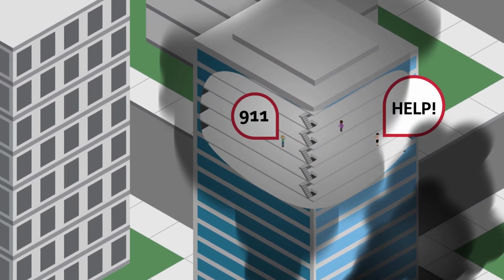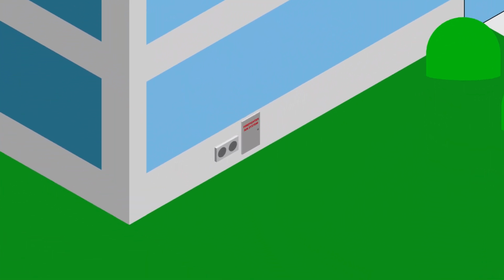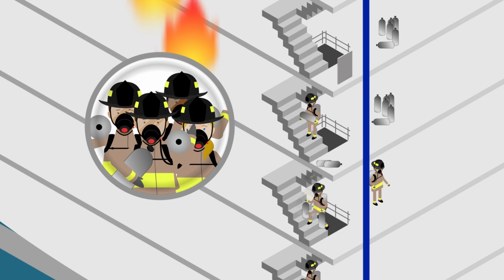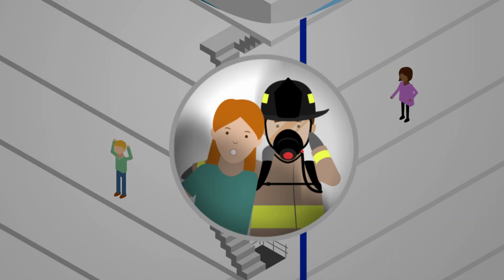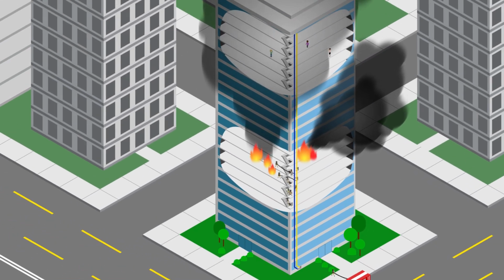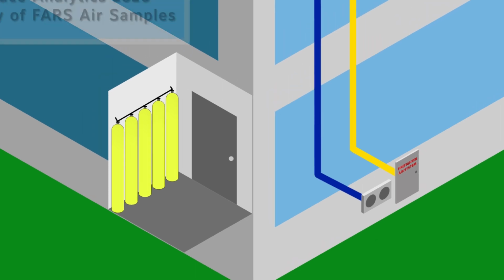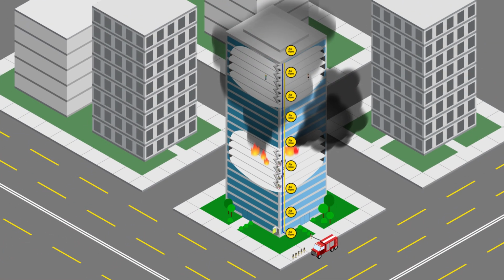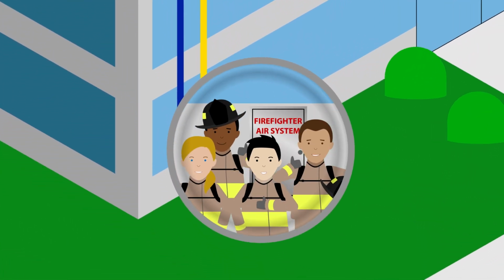How Does a Firefighter Air Replenishment System (FARS) Work?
Firefighters already can access water when battling fires in large structures, but not their other necessary resource: air. Through a dedicated FARS standpipe, firefighters can easily connect to ready-to-use air to refill their tanks in just minutes.